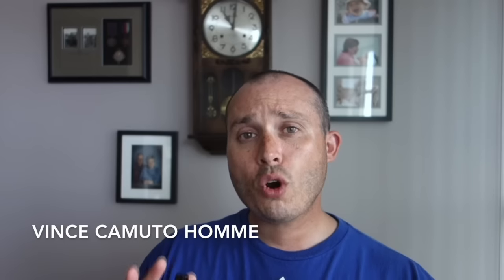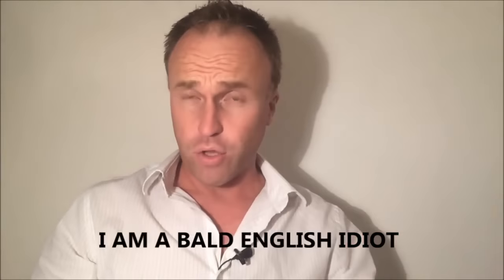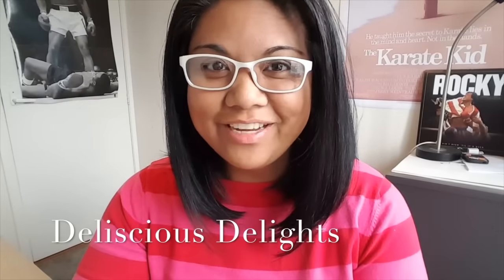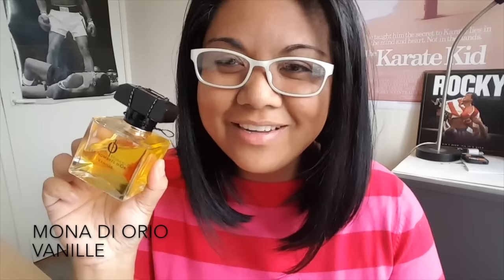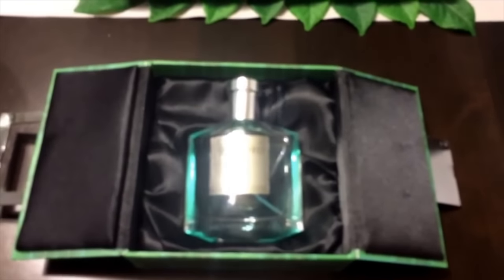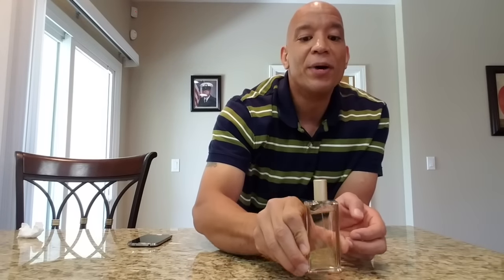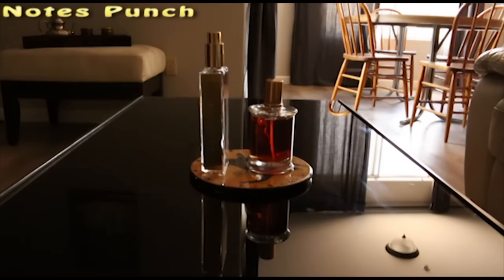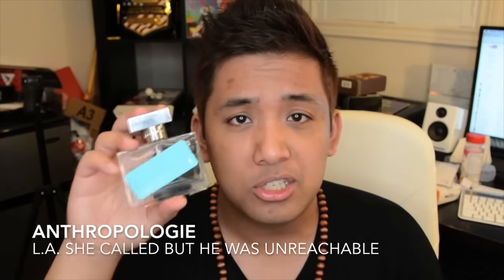BEST HIDDEN GEM FRAGRANCES - MAJOR REVIEWER COLLAB 2016